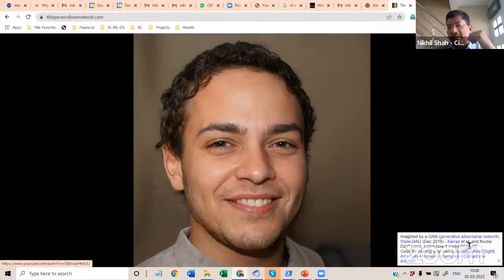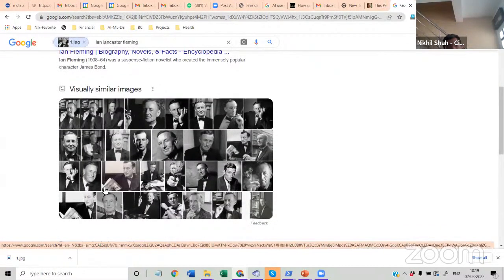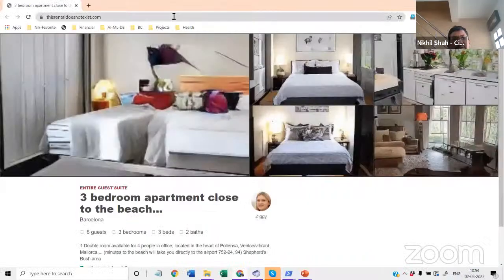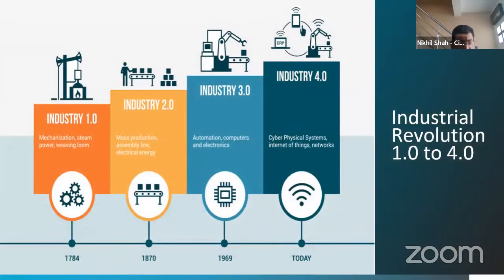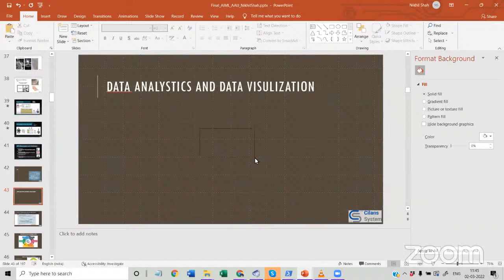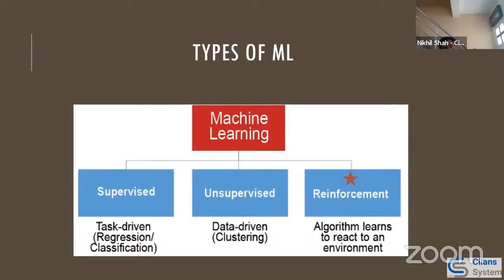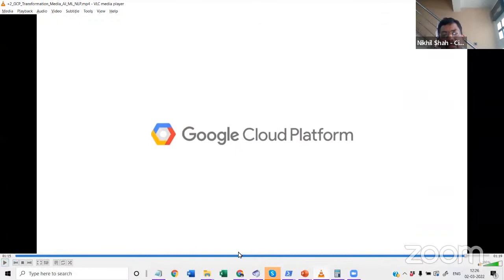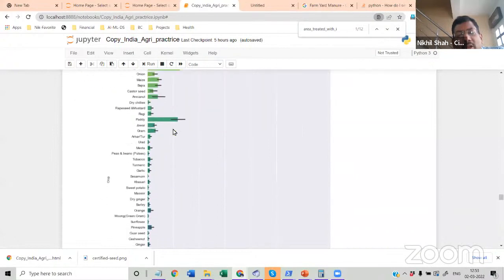Technical Session 5 - Smart Farming: Application of AI, Robotics, IoT & Cloud Computing